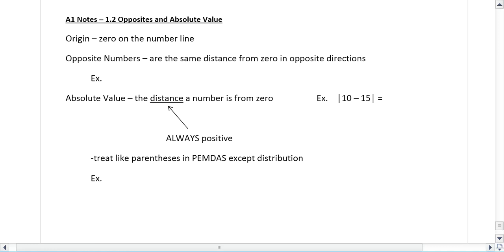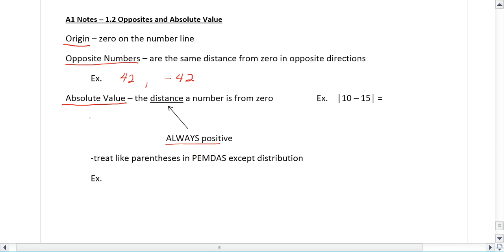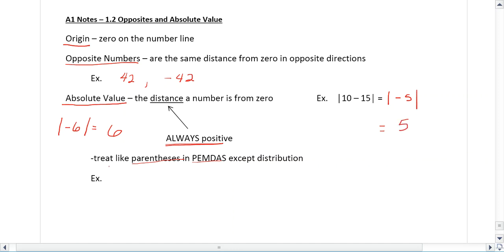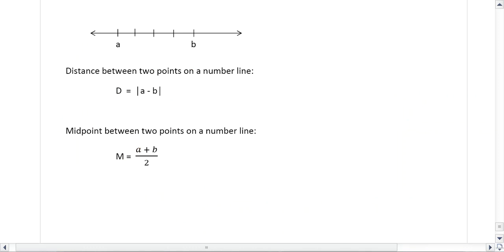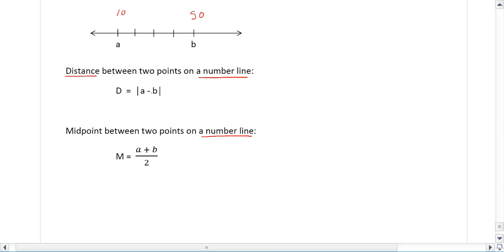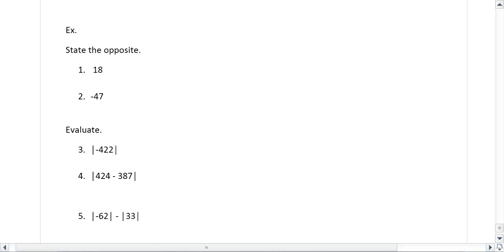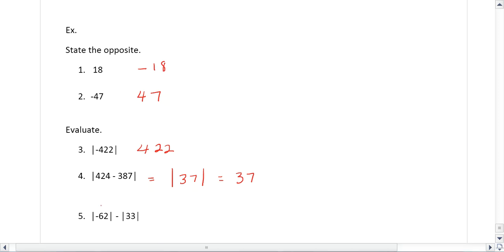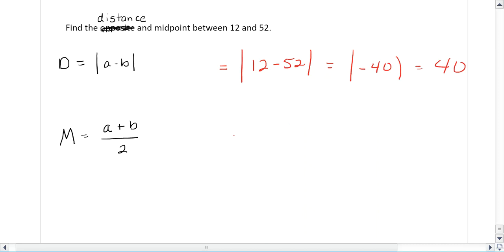Alg 1 - 1.2